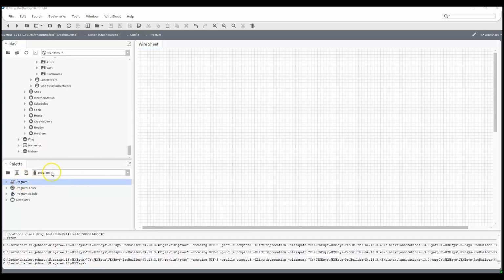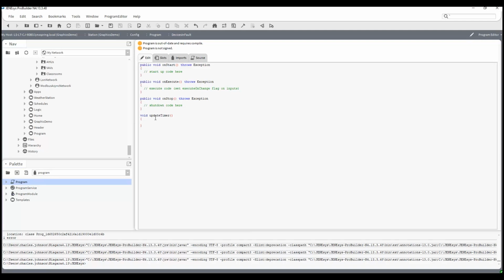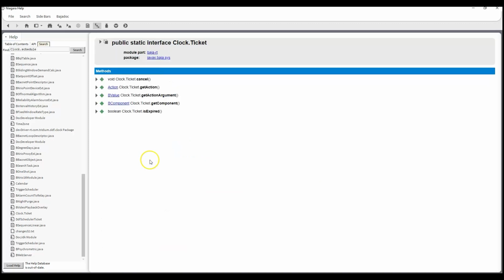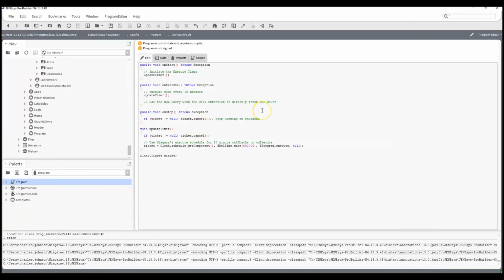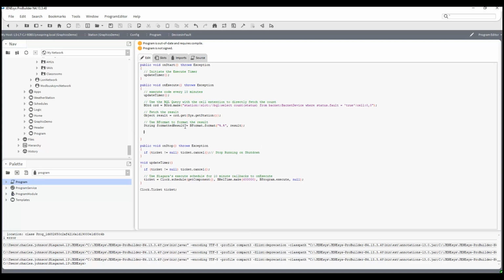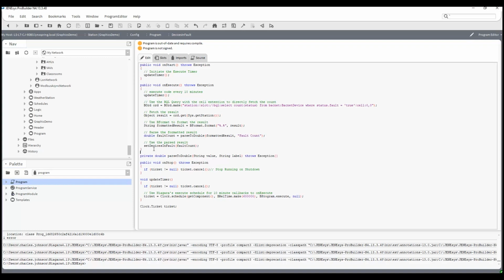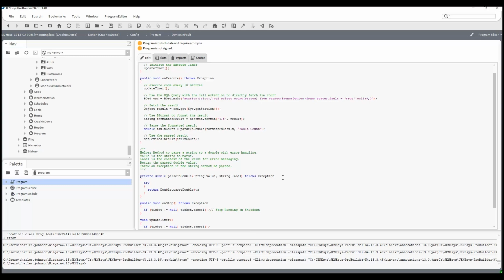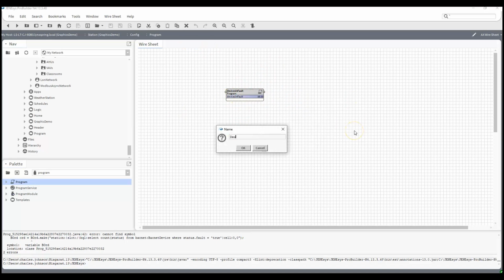BQL for Downed and Faulted Devices (Program Object) Part II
Part 2: This video provides a guide to using BQL queries in Niagara 4 to identify and downed and faulted devices within your system.

Lead Technical Trainer and Engineer, Charles Johnson, walks you through practical examples and demonstrates how to:

Construct effective BQL queries to pinpoint downed and faulted devices.
Utilize tool tips for quick and easy device status checks.

Understand the graphical representations of device states in Niagara 4.

Leverage BQL queries to enhance your troubleshooting and maintenance workflows.

Whether you're a beginner or an experienced Niagara 4 user, this video will equip you with the knowledge and skills to efficiently manage and maintain your building automation system.